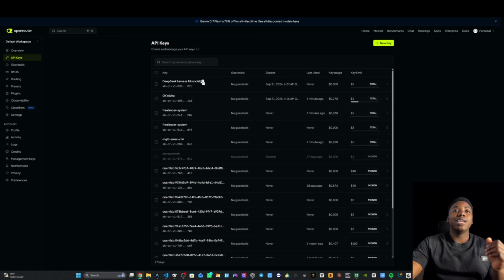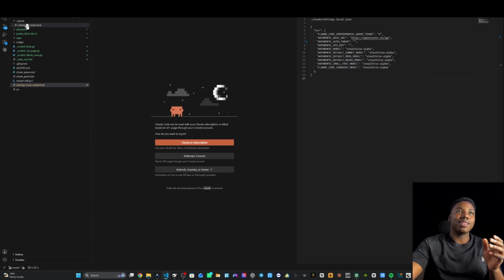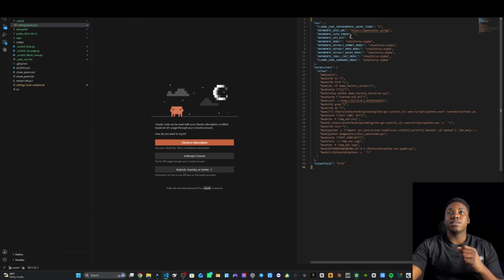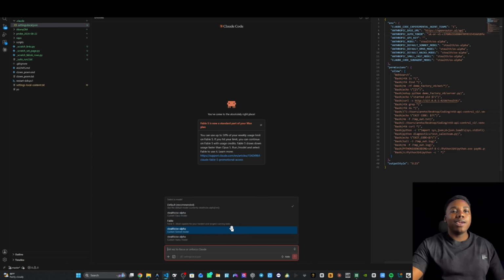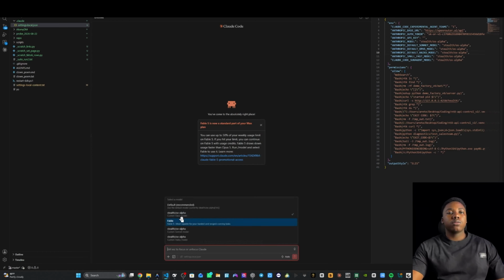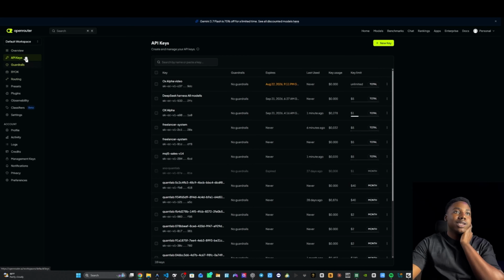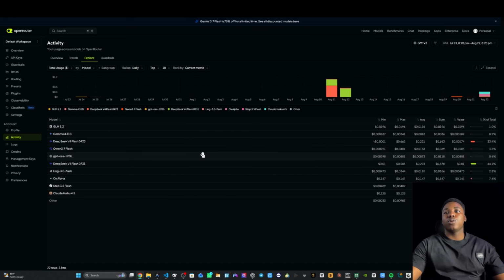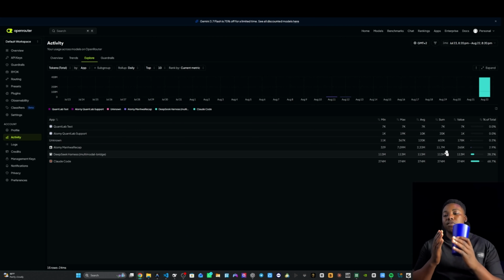How To Use The OX Alpha Stealth Model Inside Claude Code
OX Alpha is the stealth model currently beating Fable and GPT 5.6 on real coding work, and you can run it inside Claude Code with one settings file. Two things needed: an OpenRouter API key and five minutes.

What I cover:
Creating a short lived OpenRouter API key so nothing keeps billing you
Where the settings file lives and why the version floating around online is wrong
The corrected config, including base URL and auth token placement
Selecting stealth OX Alpha in the model picker after a restart
Why you want the 1M context variant and not the 200k one
Stacking a second model like Haiku or GPT OSS next to it
What 397 million tokens in 24 hours actually cost, and where the speed falls down

Want AI wired into your business properly instead of a demo that dies in a week? I run a free AI audit, then build custom agents, automation pipelines, websites and trading systems.